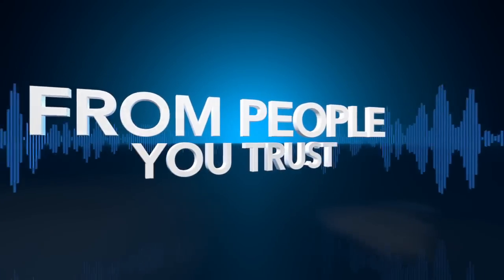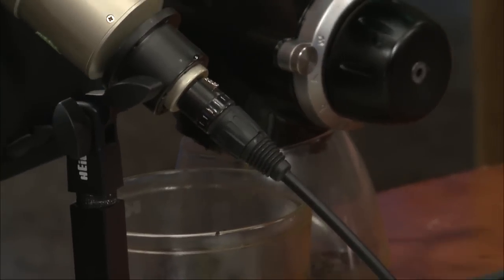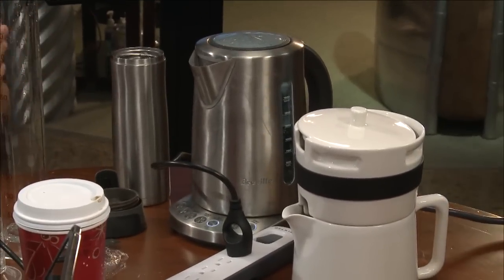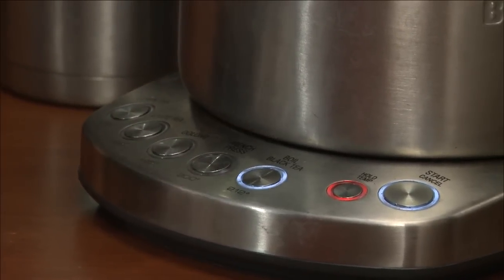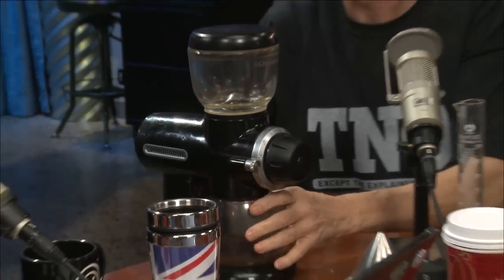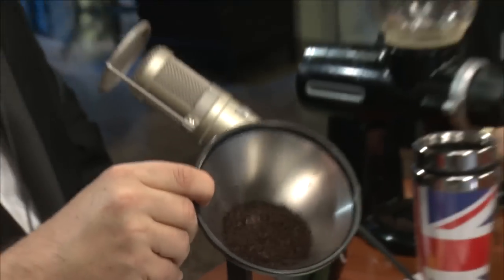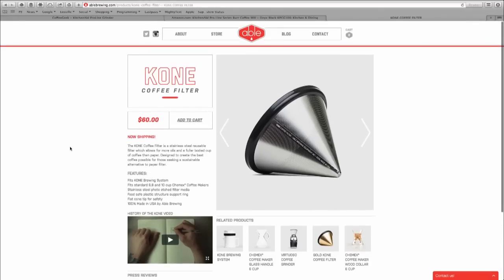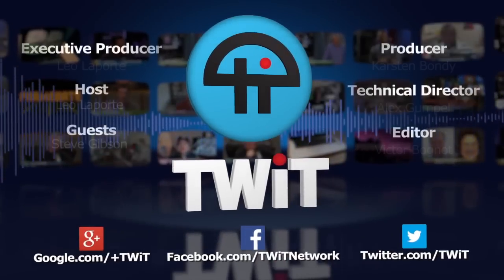TWiT Live Specials 181: New Year's Eve: Brewing Coffee with Steve Gibson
Steve Gibson explains to Leo how to brew the perfect cup of coffee.